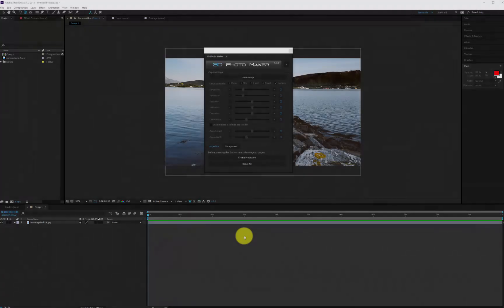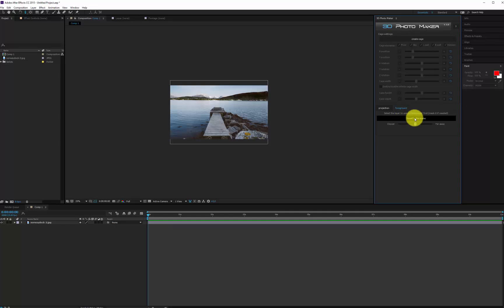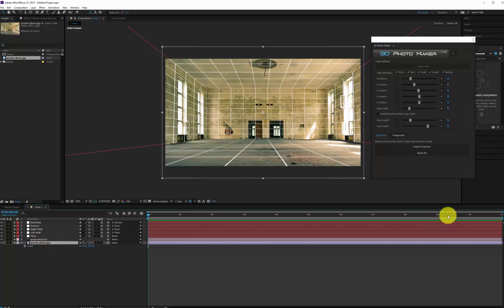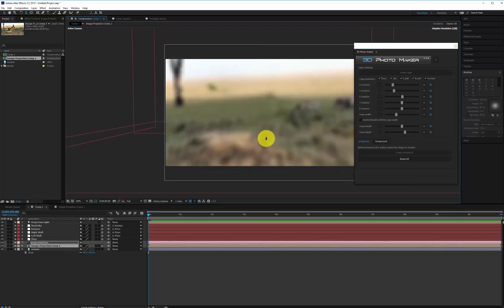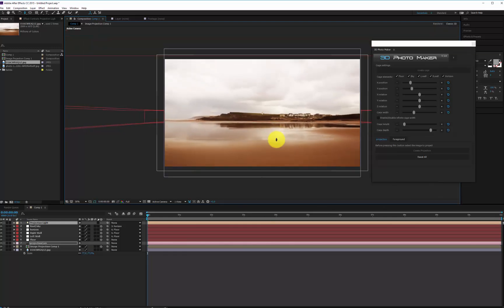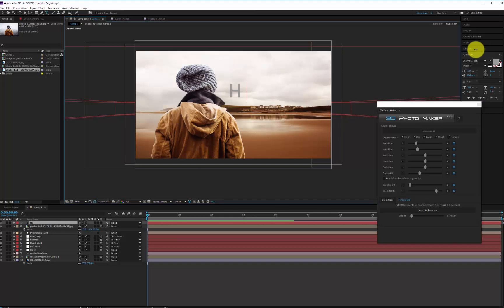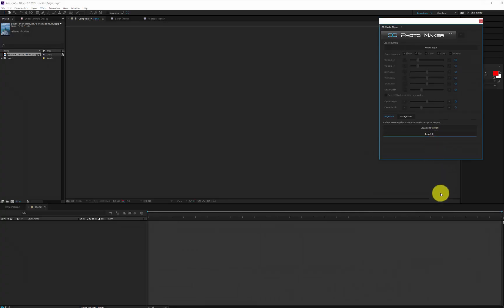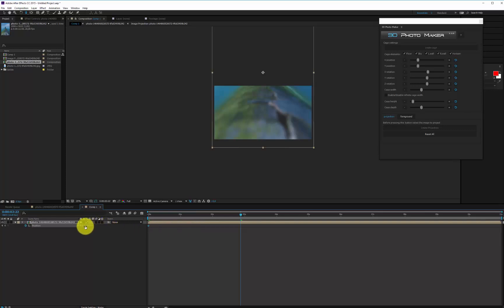3D Photo Maker - Tutorial